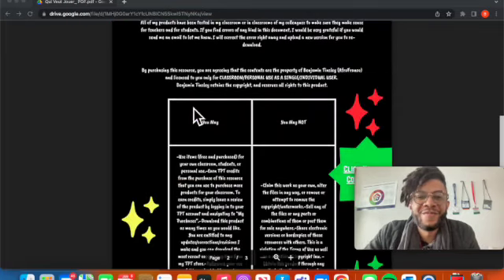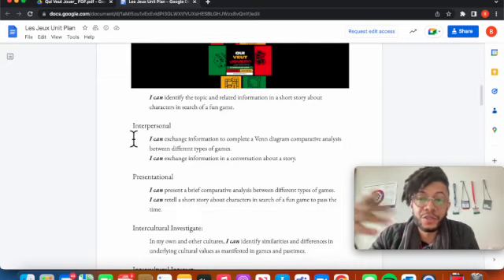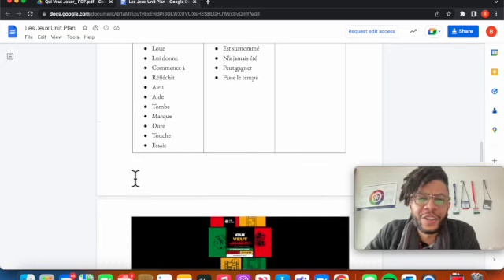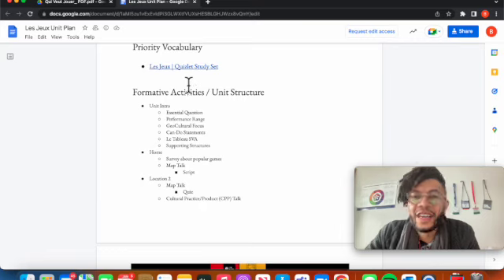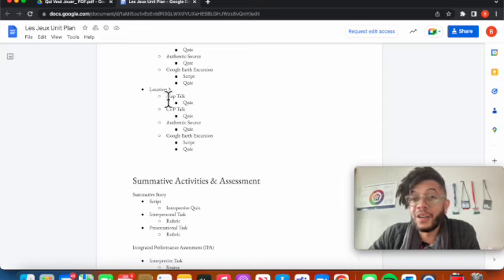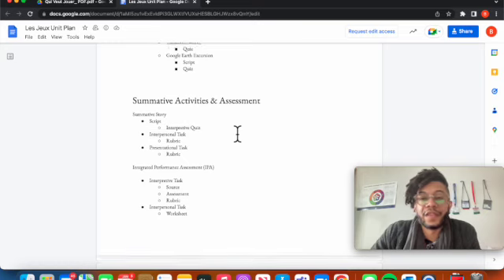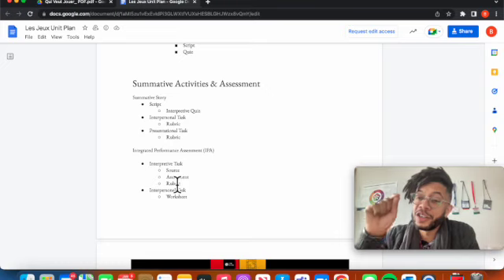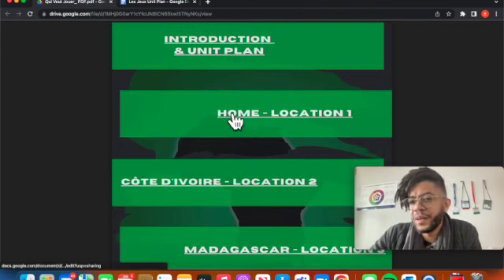A Tour of "Qui Veut Jouer?"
A brief tour of the bell and whistles in my new CI Thematic Unit entitled Qui Veut Jouer?